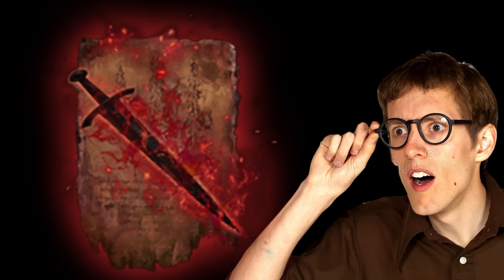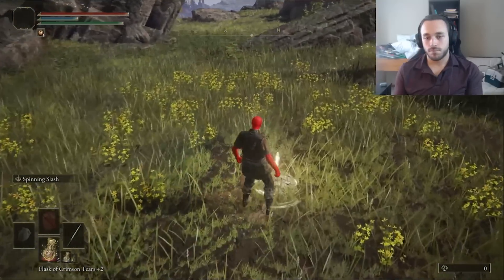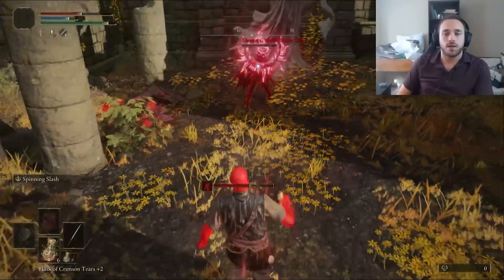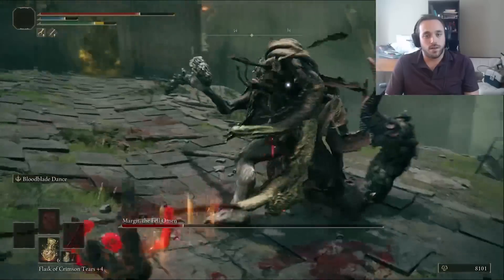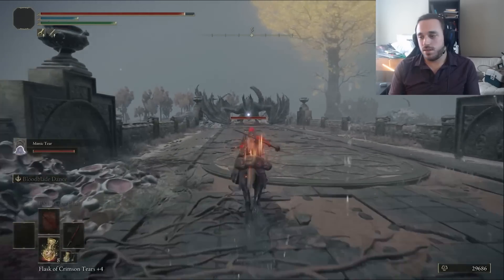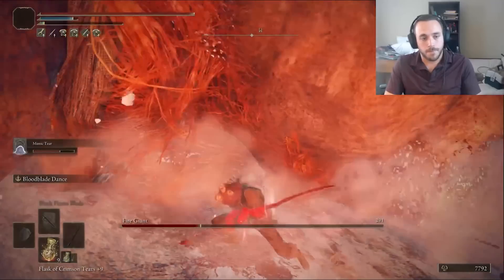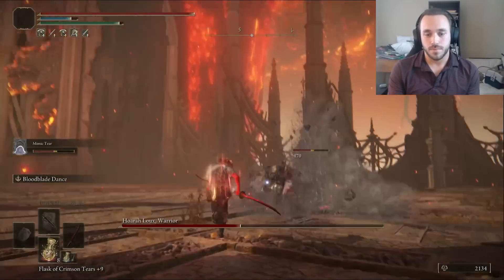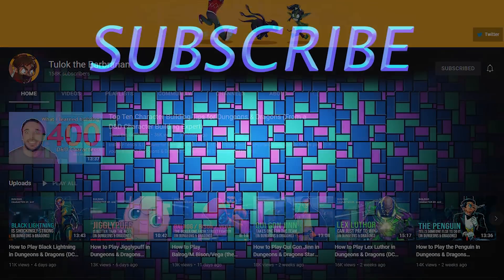Can Darth Maul Overpower Obi-Wan Kenobi in Elden Ring?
Darth Maul is no doubt one of the most well known Star Wars sith, and this build serves 2 purposes: An opportunity to finally uses some twinblades, and to see if he is stronger than KENOBI. Check out this Darth Maul build using the Bloodflame Blade Spell, Eleonor's Poleblade, the Blackflame Blade Spell, and the Omen Helm to enact vengeance on KENOBIIIII!